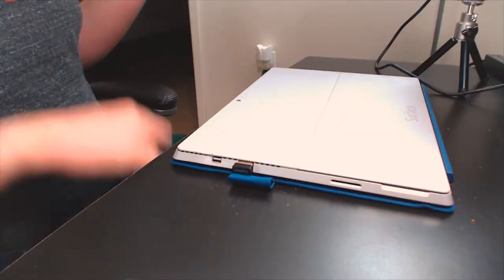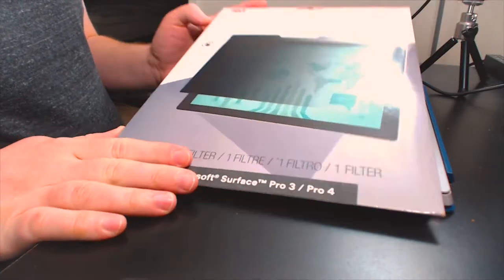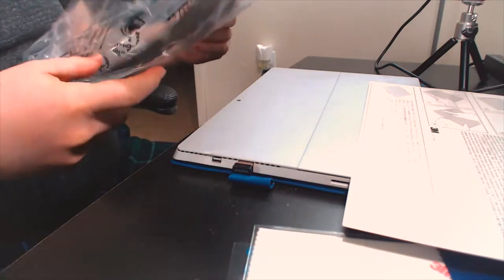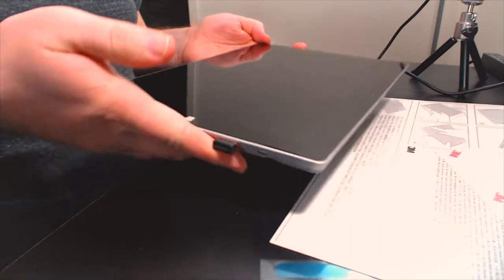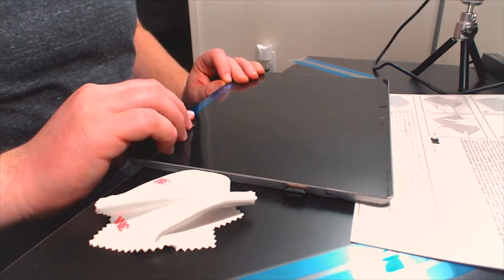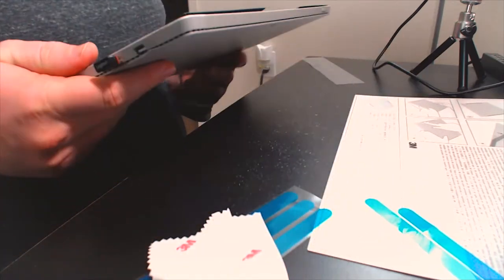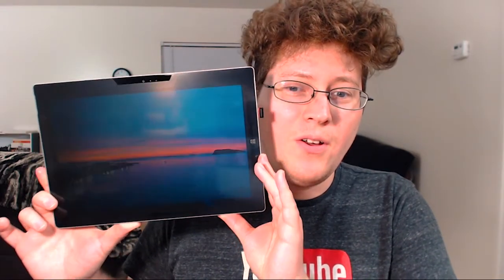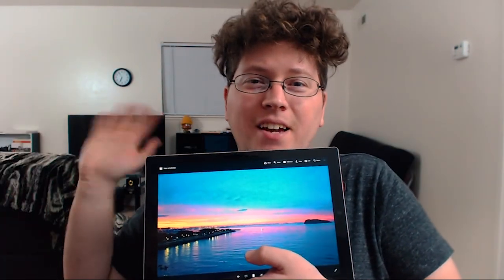3M Black Privacy Filter Unbox, Application, and Demo (Microsoft Surface Pro) - TheAndySan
I unbox, apply, and demonstrate the 3M black privacy filter for my Microsoft Surface Pro

TheAndySan

TkyoSam

Radley

Drift Hunter

**Tech Notes**

*Cameras Used*

Logitech c922 Webcam
Logitech c920 Webcam

*Mic Used*

*Programs Used*

Open Broadcaster Studio 0.17.0.2

*Music Credits*

BGM Artist: MACROSS 82-99 x NIGHT TEMPO ft. punipunidenki